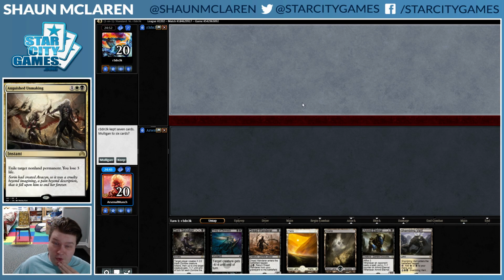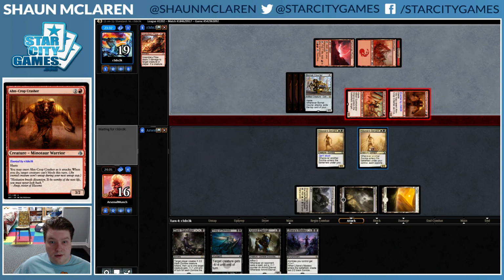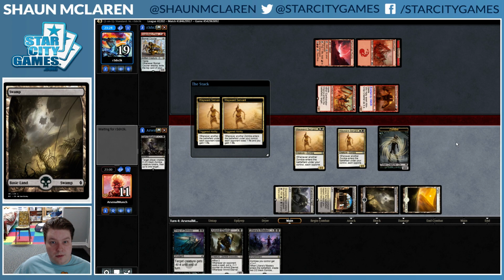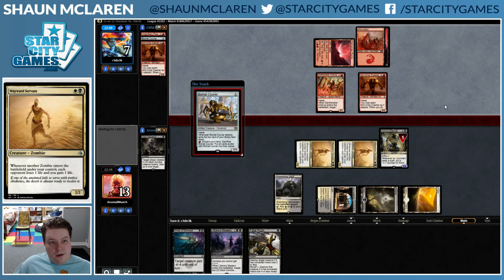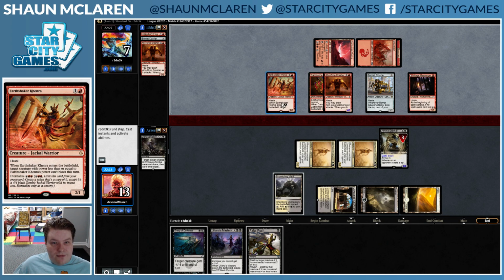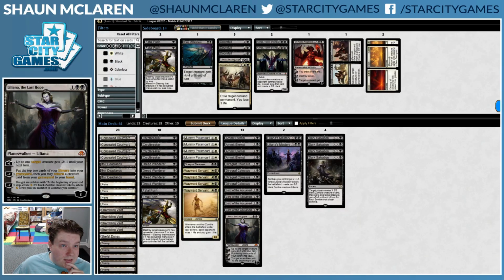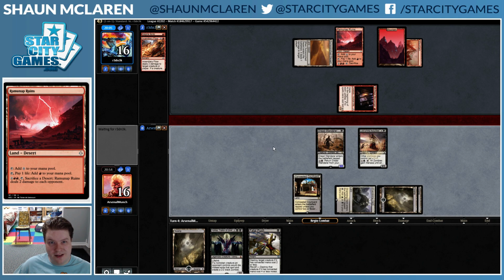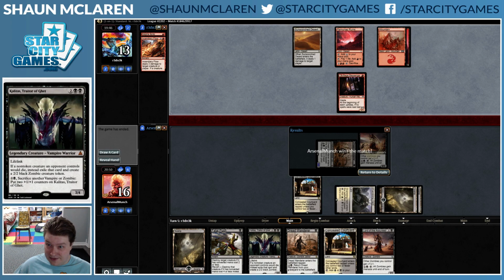Standard: B/W Zombies with Shaun McLaren - Round 1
Even a Jeskai mage like Shaun McLaren gets a craving for brains every once in a while! Watch him pilot B/W Zombies in Standard on Magic Online!